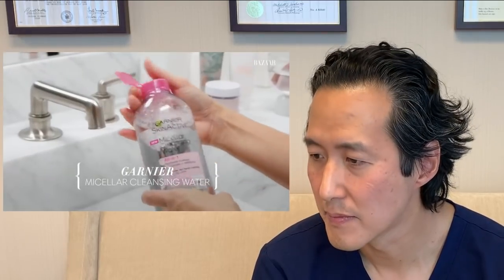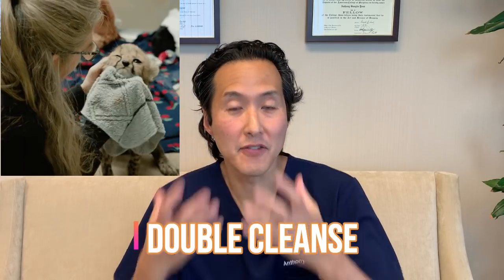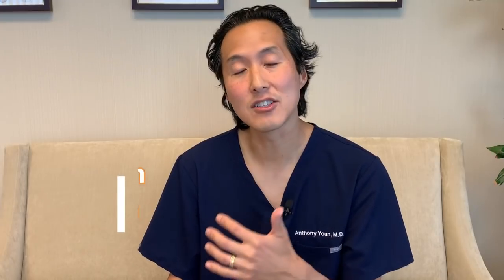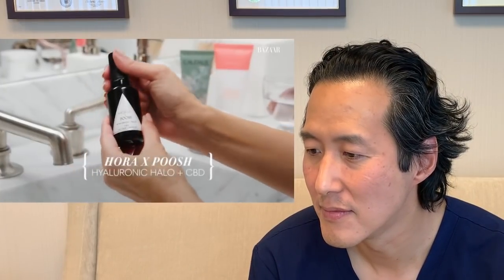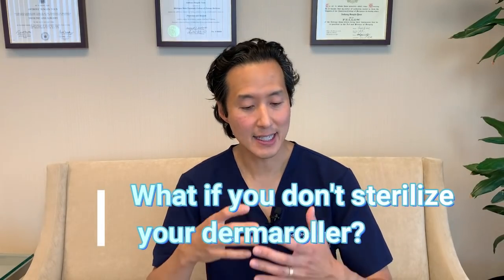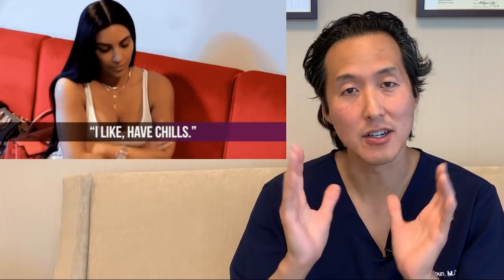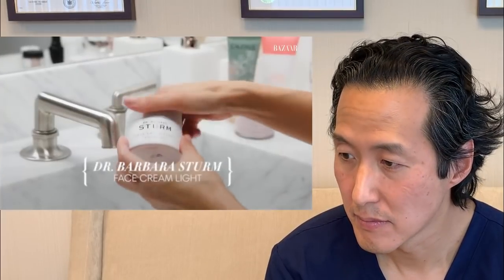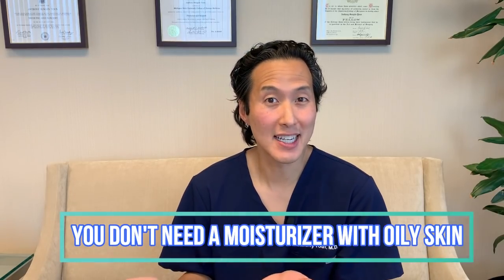Plastic Surgeon Reacts to Kourtney Kardashian's Skin Care Routine!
Does Kourtney Kardashian have a good skin care routine? America's Holistic Plastic Surgeon Dr. Anthony Youn breaks it down AND gives her a letter grade at the end!
Links to products mentioned in the video:
Supplemental Collagen: